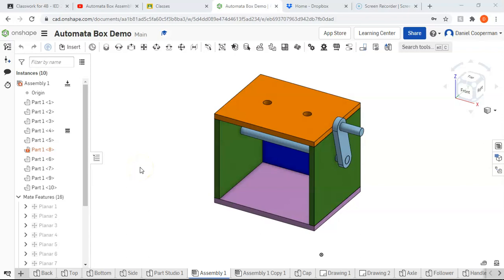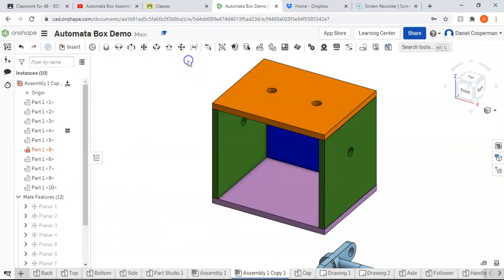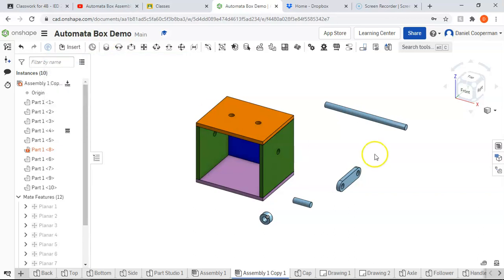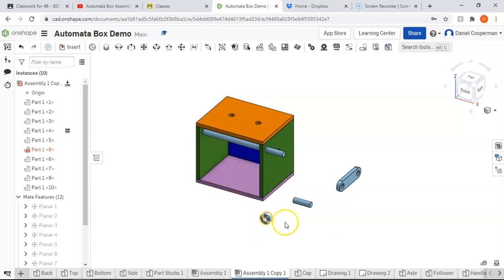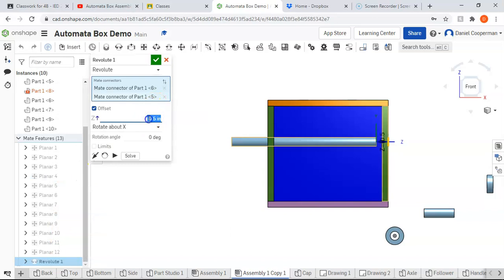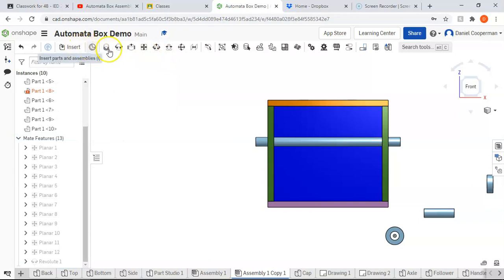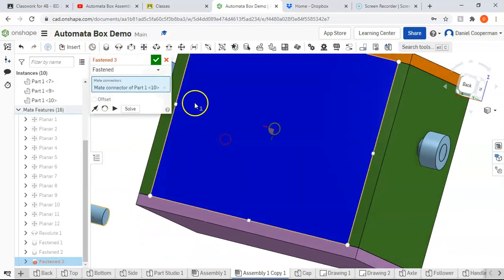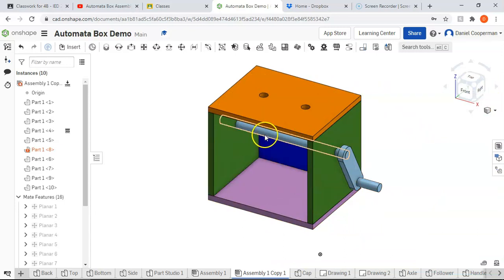Automata Crankshaft Assembly